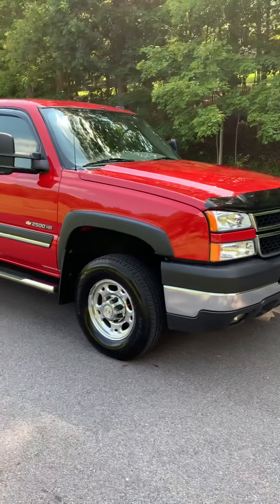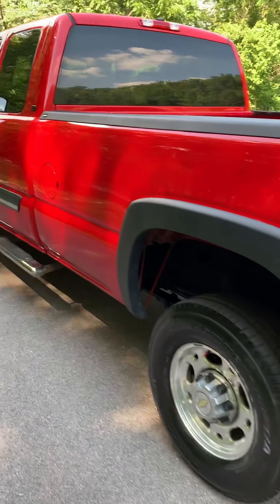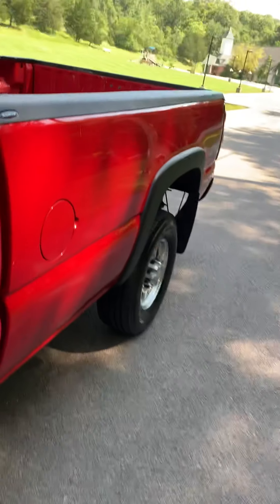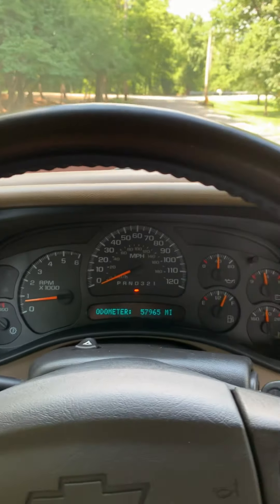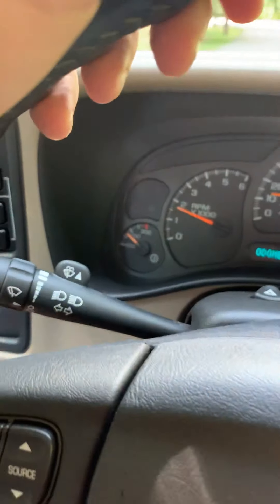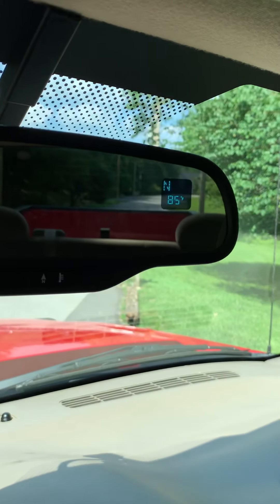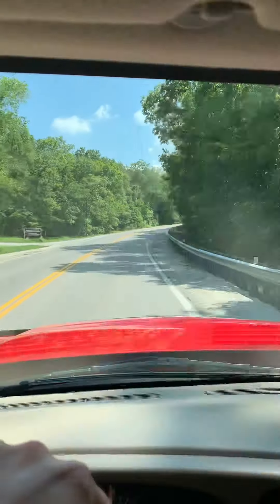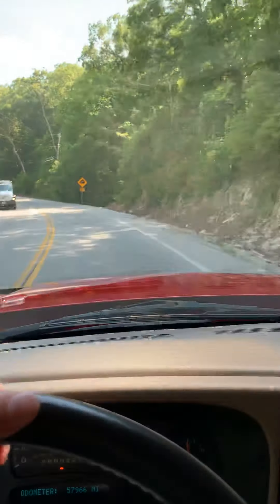2007 Silverado 1 owner 57k miles (145517)